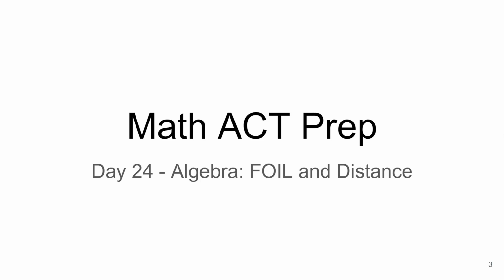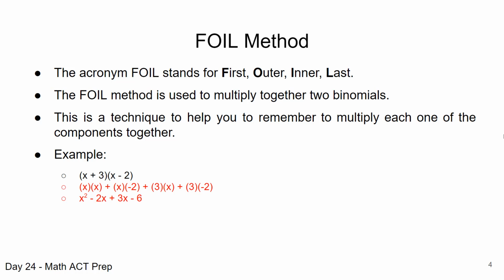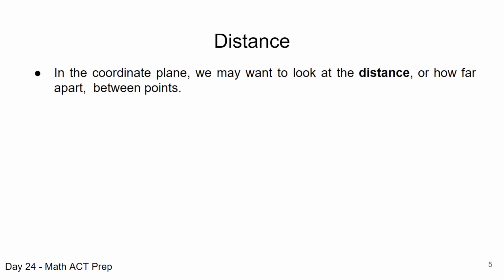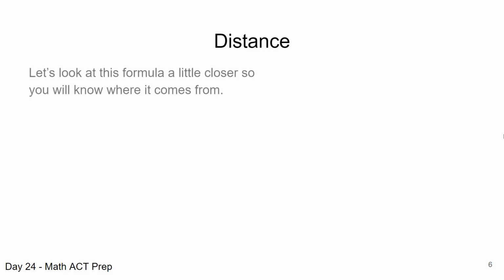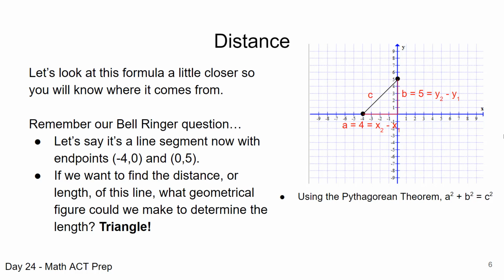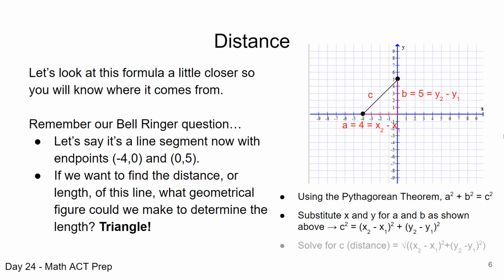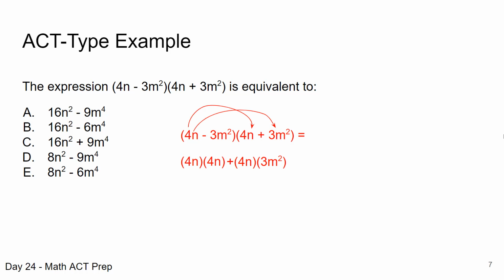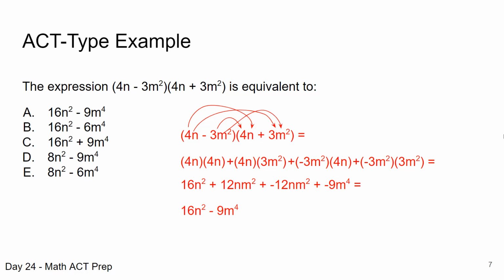Math ACT Prep - FOIL Method and Distance - Lesson Day 24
This video lesson on the FOIL Method and Distance corresponds to Day 24 of my Math ACT Prep Curriculum BUNDLE - Lesson Plans and Resources.  We go through information on these topics that are relevant to the ACT and work through a practice question.